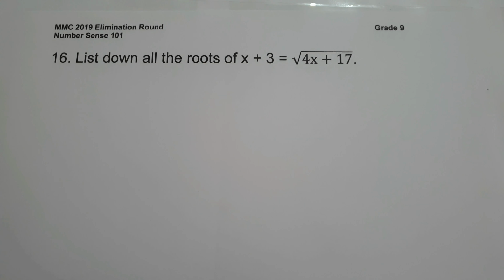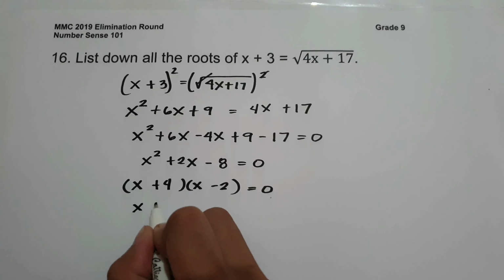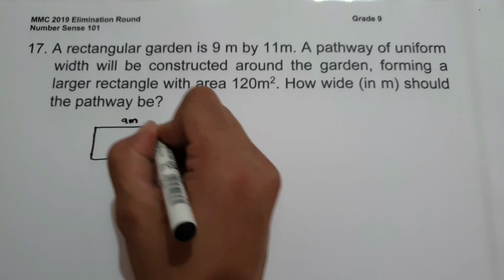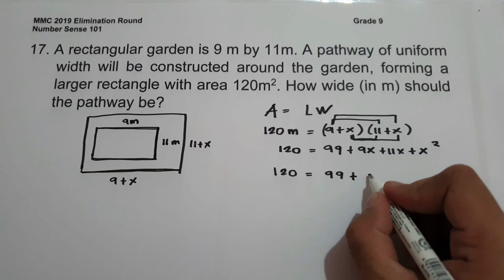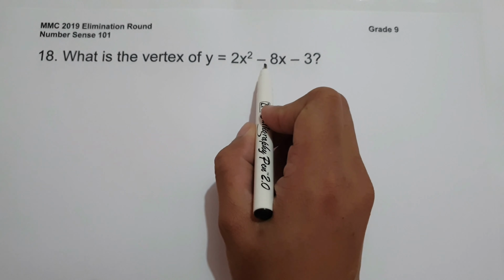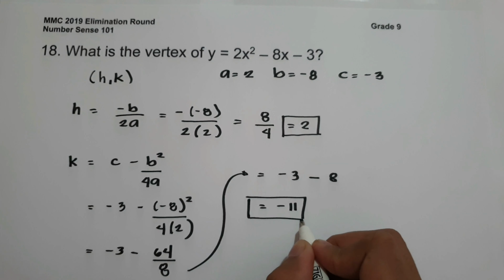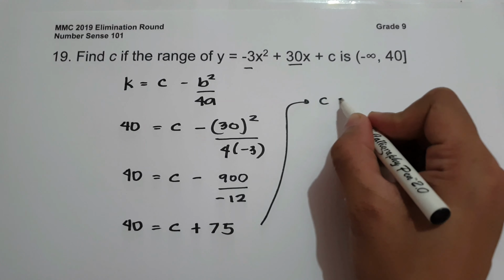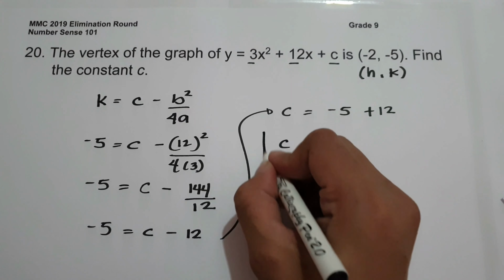MMC 2019 Elimination Round For Grade 9 (16-20) | Number Sense 101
Elimination Round